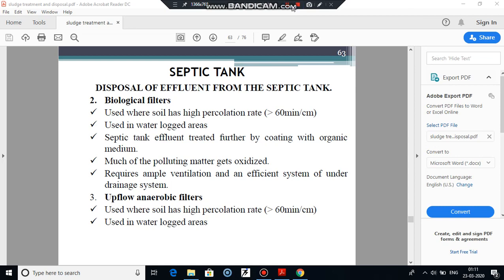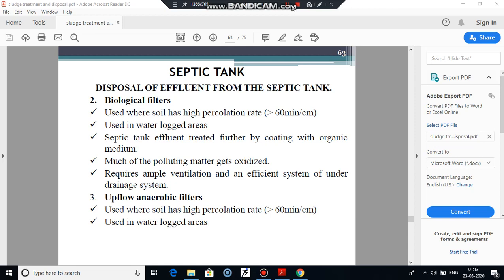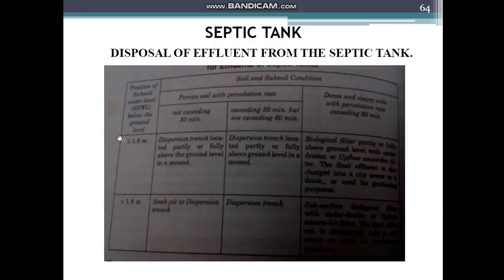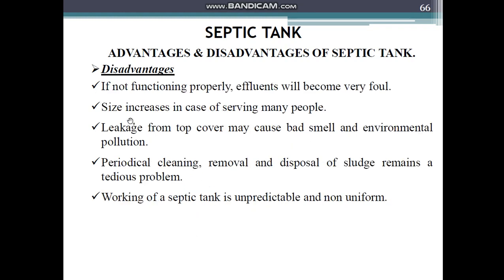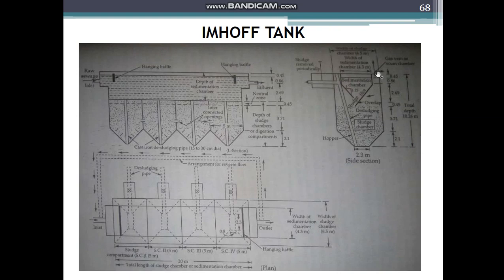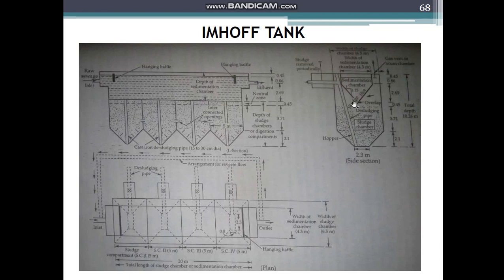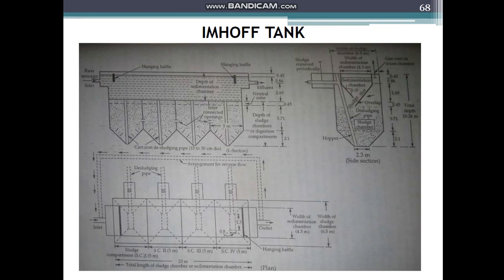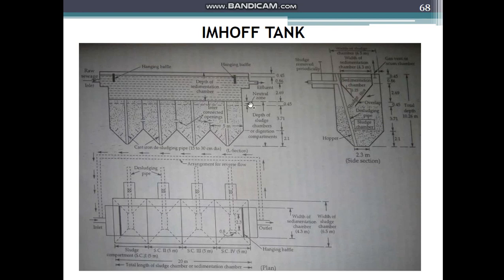Disposal of Effluent from Septic Tank III AND Imhoff tank